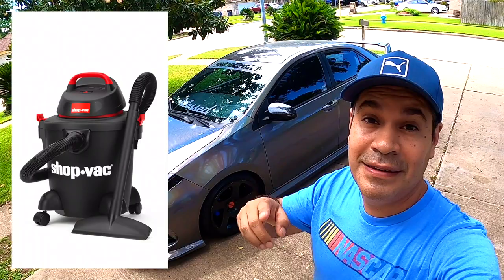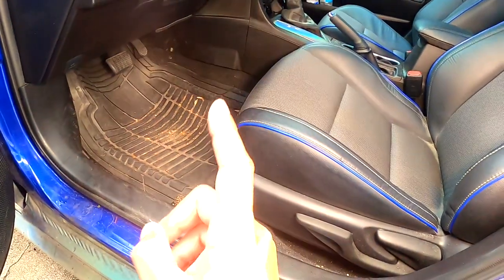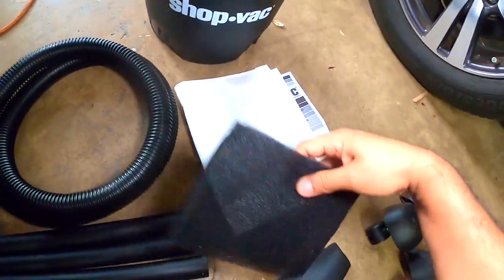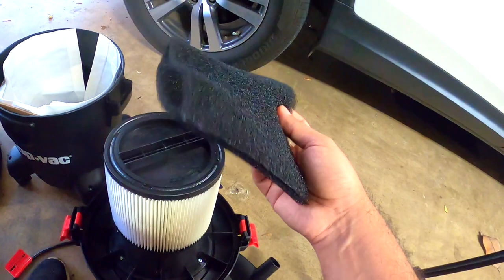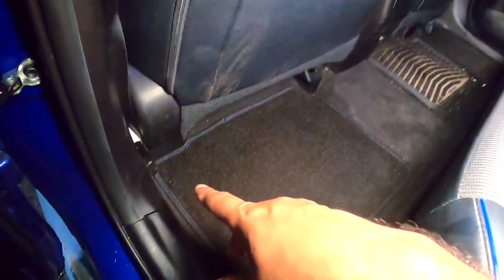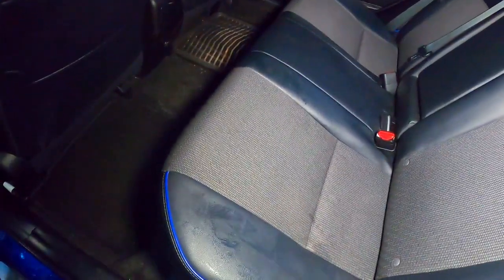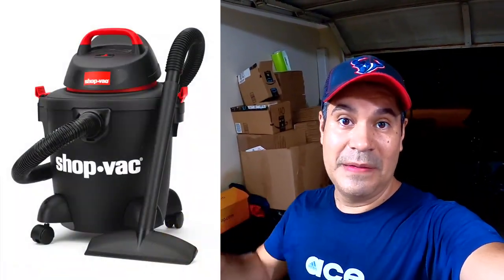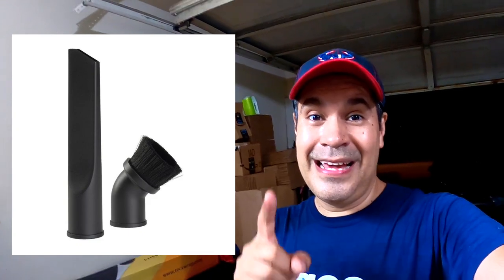SUPER DIRTY INTERIOR Fast clean Shop Vac Vacuum form WALMART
VERY DIRTY INTERIOR Cleaning my Car with Shop Vac Vacuum form Walmart

=== Options ===
► Stanley Shop Vac SL18115P, 5 Gallon Peak 4 Horsepower
► GIBTOOL Vacuum Attachments Accessories

00:00 Intro
01:49 unboxing
03:46 Vacuum Assembling
04:55 Product Test
08:05 Final Resul
09:33 My Opinion

▬▬▬▬▬✅ Camera & Tools ▬▬▬▬▬▬▬

► iPhone 6s
► Lumix FZ150
► Boya Mic
► Mic adapter
► 32GB SDcard

▬▬▬▬▬▬▬✅FOLLOW US▬▬▬▬▬▬▬▬▬